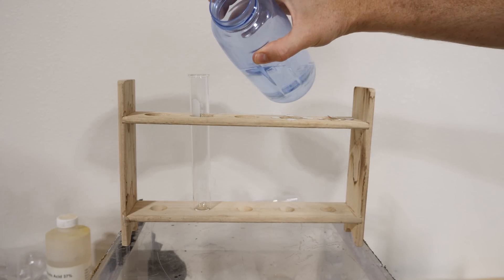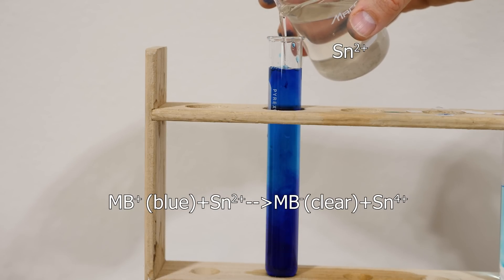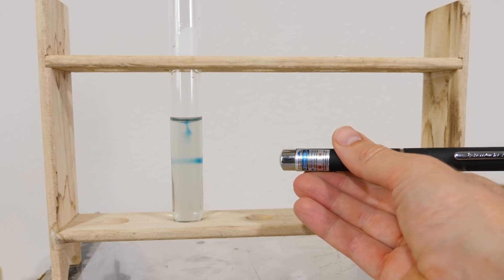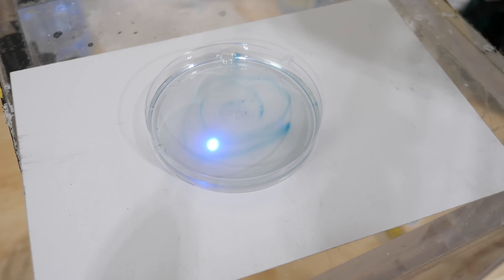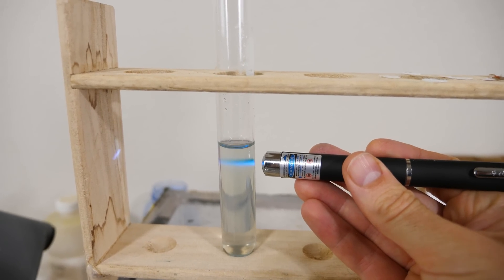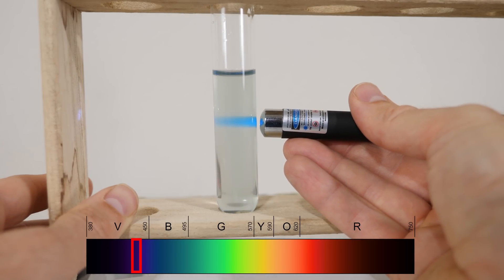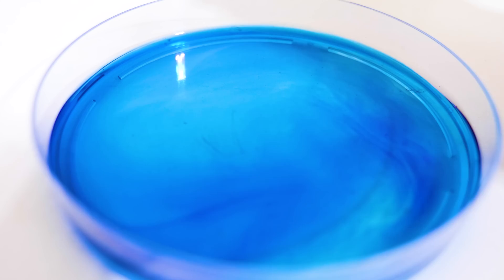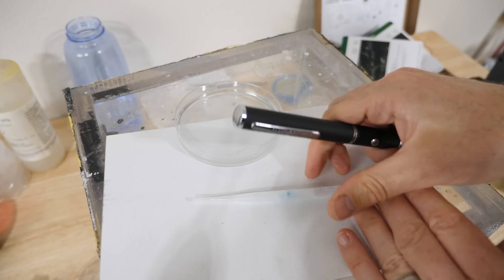This Special Pen Can Draw In Water!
I show you what how you can use methylene blue to write in water. I also found this great video showing the erasing of the methylene blue using red light that works much better than mine did in the video from the channel Tommy Technetium